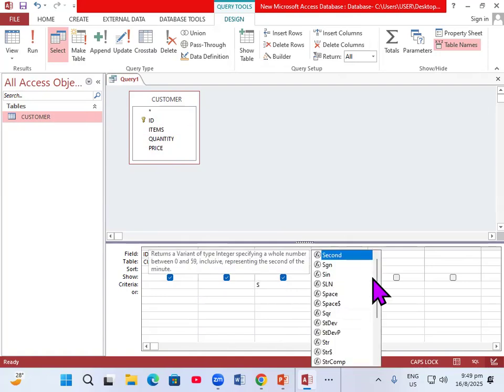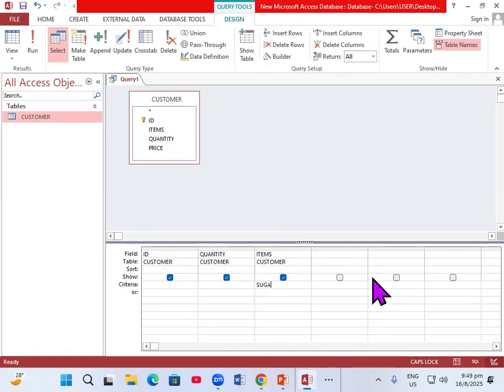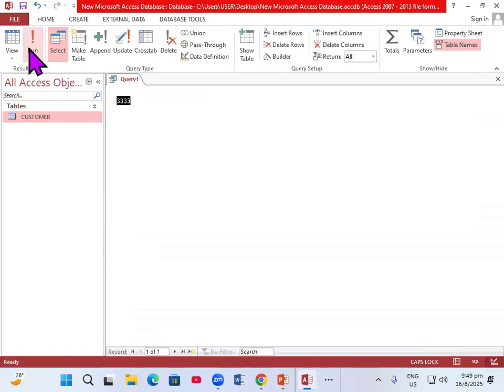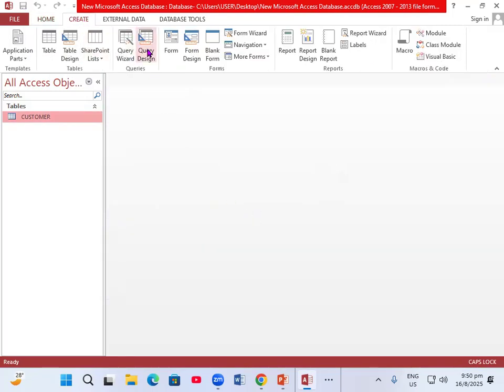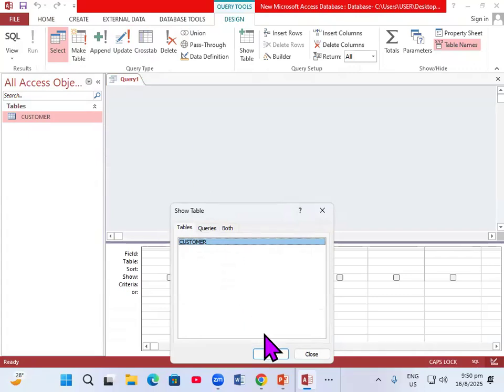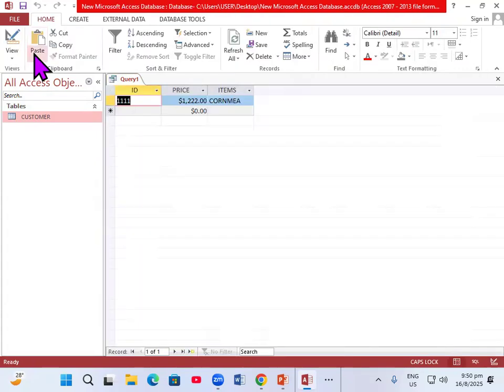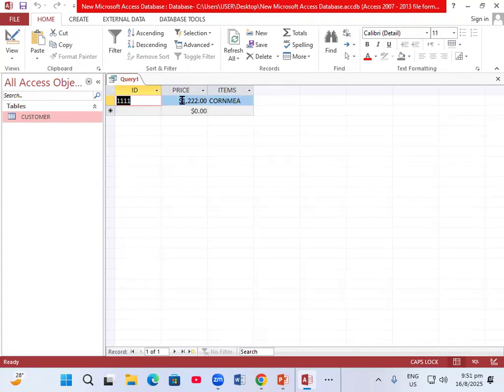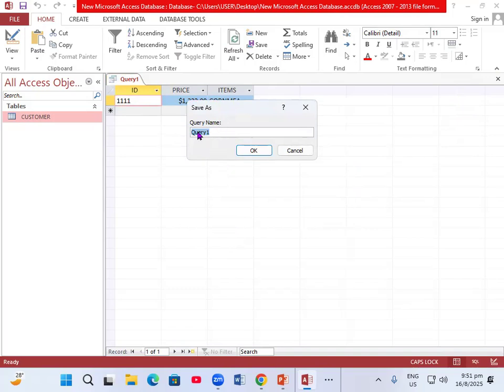HOW TO RUN QUERIE IN DATADASE